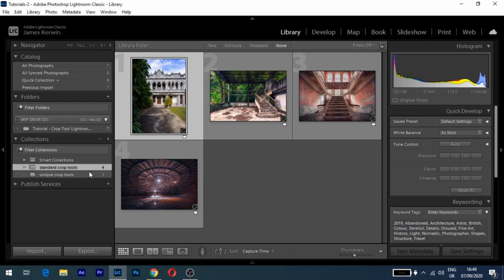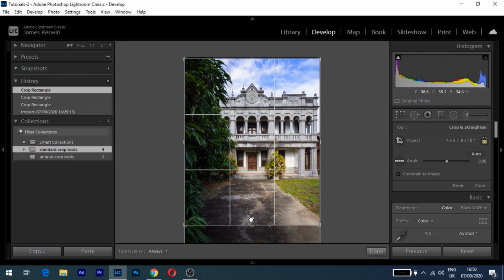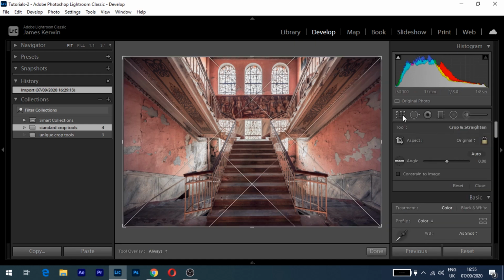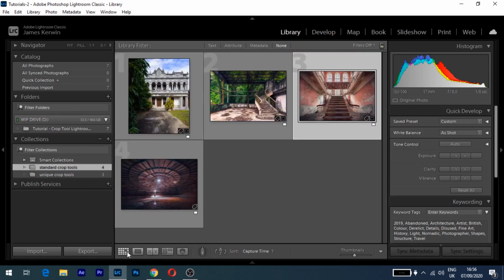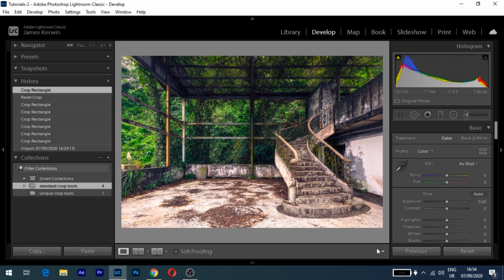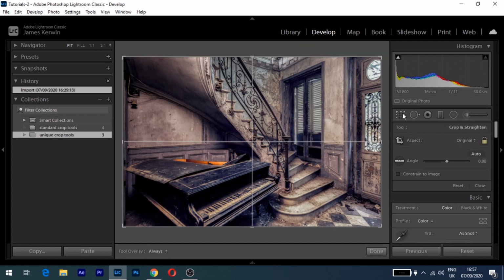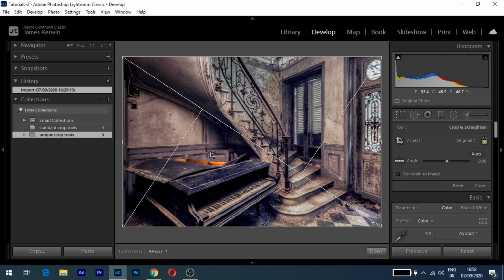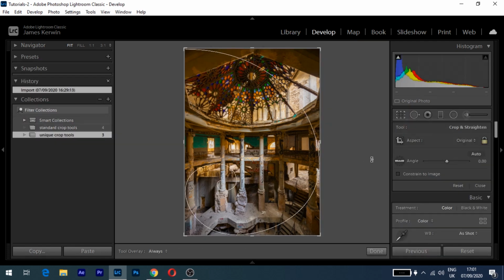A GREAT tool for IMPROVING COMPOSITION in architecture photography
This week, I finally sit down and discuss architecture photography in more detail - giving you tips  on using the crop tool in your interior and architecture photography work and how to use the crop tool combined with crop overlays to improve your compositions. If you enjoyed this video, please consider giving it a thumbs up and let me know what you think in the comments below - I guarantee I will get back to you. James 

WATCH THESE PLAYLISTS NEXT:
🔘All About Tilt-Shift Lenses
🔘Architecture on Location
🔘Tutorials on Location